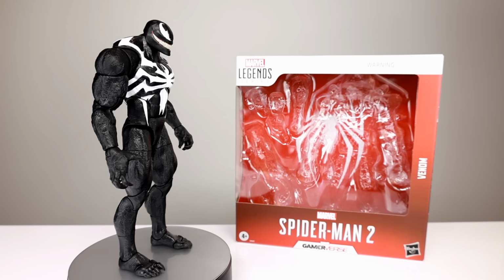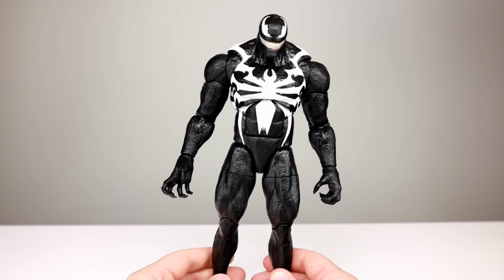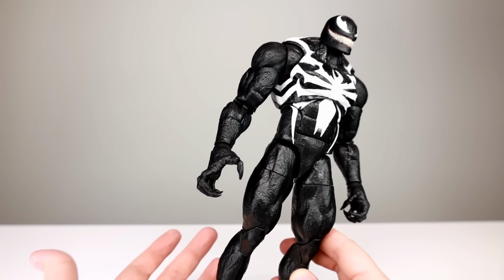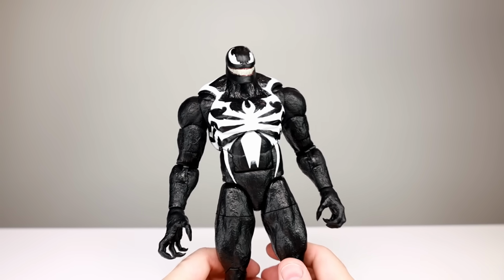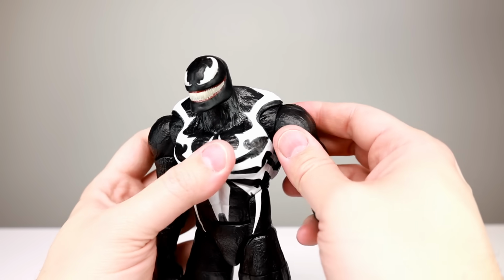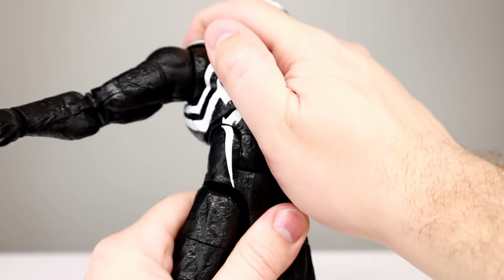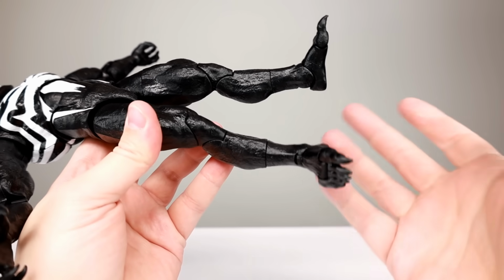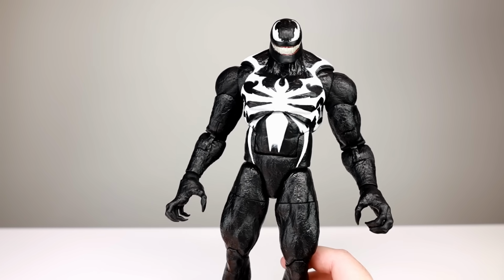Marvel Legends VENOM Spider-Man 2 Gamerverse Deluxe Action Figure Review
Anthony's Customs
Box 222
3660 Center Rd